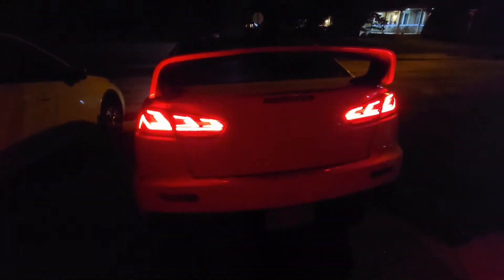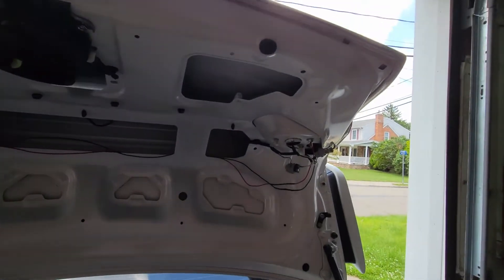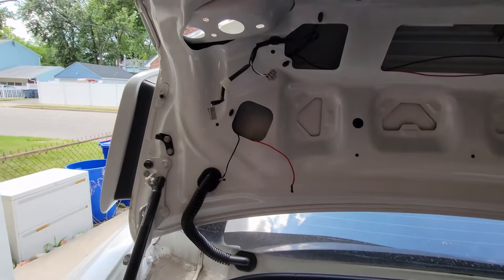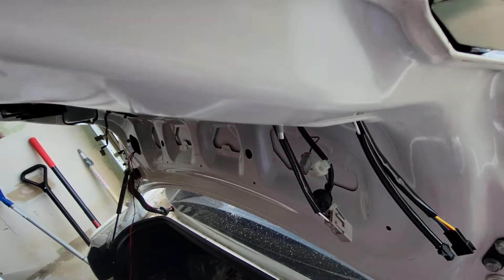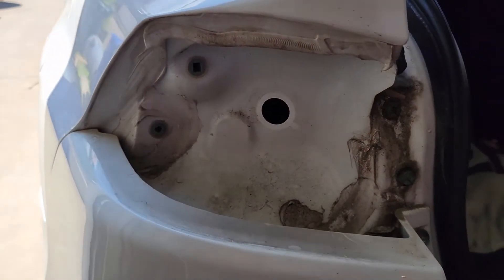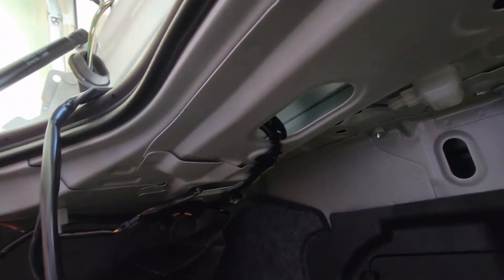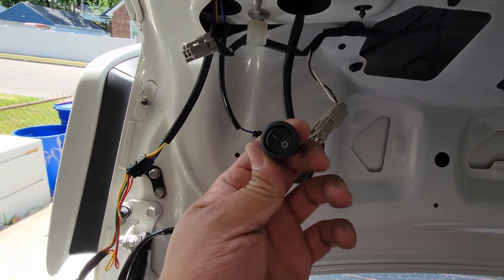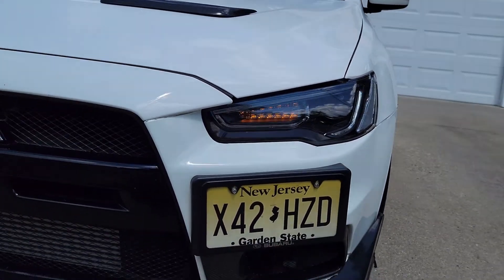New HC Motion Tail Lights! Install Video for Lancer/Ralliart/Evo X (06-16)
Installation video for the new HC Motion tail lights. They look really nice and I am enjoying the animation at night.
Would you have them on your car?